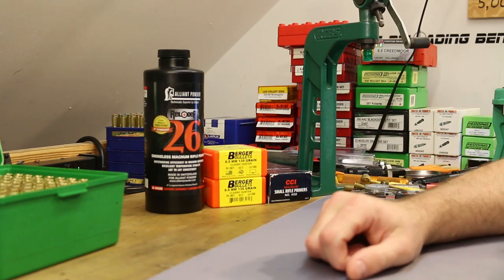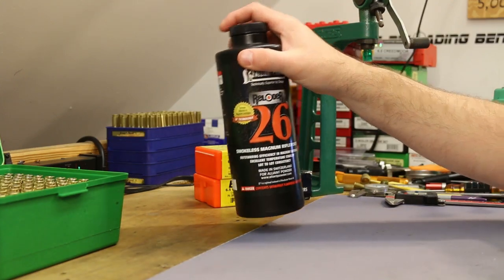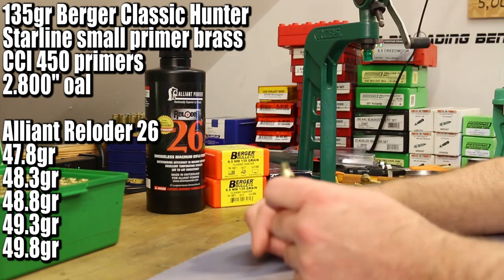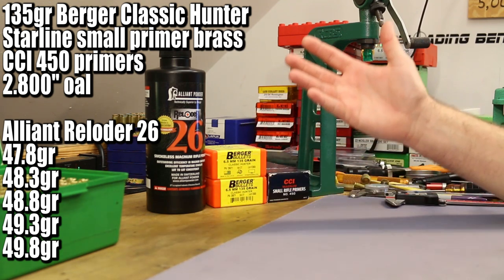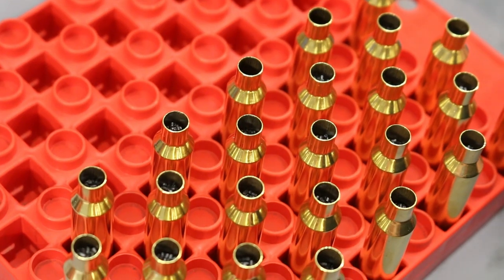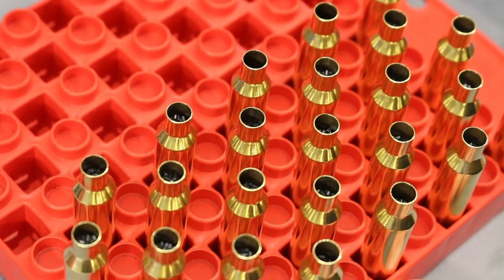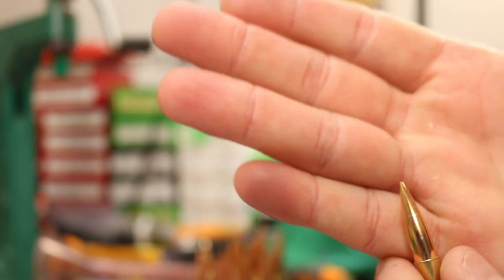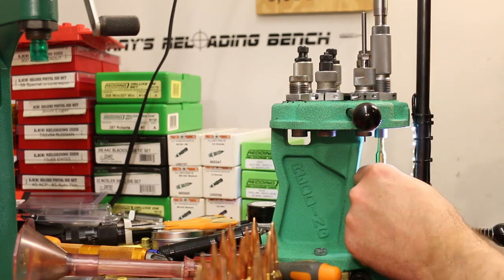6.5 Creedmoor - 135gr Berger Classic Hunter with Reloder 26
More testing of the 135gr Berger Classic Hunter in our Thompson Center Compass 6.5 Creedmoor.  Today's powder is Alliant Reloder 26.